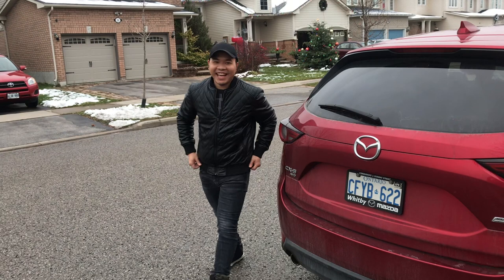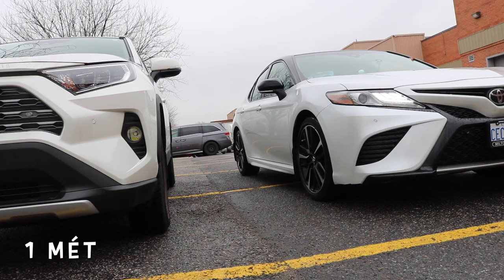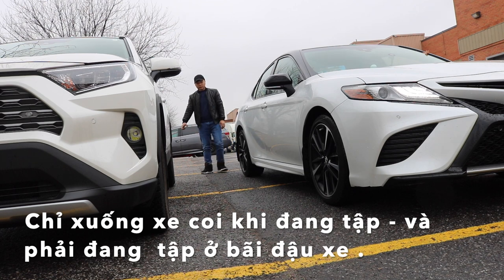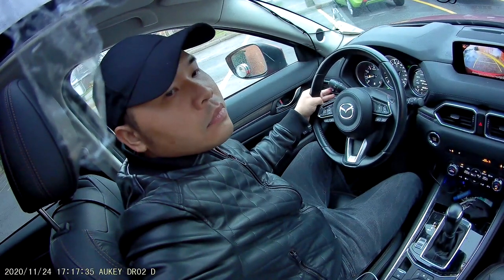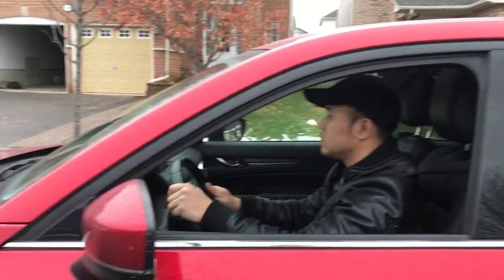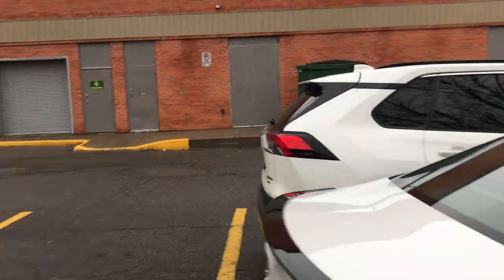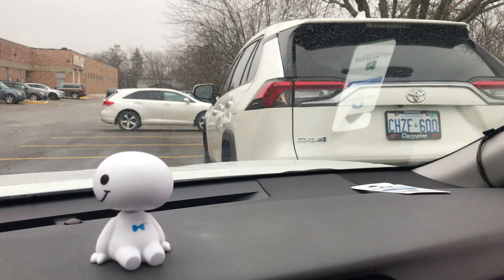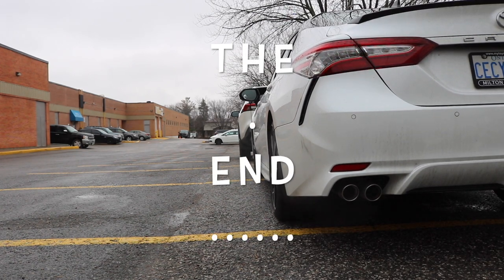Cách đậu xe song song - Parallel parking.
Như mọi người đã biết , Parallel parking hay còn gọi là đậu xe song song , là 1 trong những thử thách khó khăn nhất mà giám khảo sẽ yêu cầu thí sinh đi thi thực hành bằng lái xe hơi phải làm . Đó là 1 nỗi ám ảnh , nỗi lo sợ của nhiều tay lay mới . Nhưng các bạn đừng lo , Cái gì cũng có cái mẹo của nó . hôm nay mình sẽ chia sẻ cách mà mình làm parallel parking mà dễ nhất mà mình đã được học . Nếu bạn làm theo cách này 1 cách nhuần nhuyễn , mình tin rắng bạn sẽ không còn cảm thấy nó khó khăn như trước nữa .
Đầu tiên , mình cho xe cặp hông song song với xe đó , khoảng cách là 1 mét . dùng gương chiếu hậu để căn xe cho bằng đít nhau bằng cách xe dài hơn mình đậu lùi về sau , xe ngắn hơn mình thì mình đậu xe cao hơn họ 1 chút . Sau khi đo được 2 gương , mình bắt đầu bẻ vô lăng 1 vòng qua phải , từ từ cho xe lùi vào chỗ trống bên đường , sau xe kia . lùi đến khi nào thấy được đèn đỏ stop bên trái của xe đó  nằm giữa cửa sổ xe mình , thì mình bắt đầu dừng lại , bẻ hết vô lăng về bên trái , rồi lại từ từ cho e lùi tiếp . Lúc này mình canh gương , sao cho bánh xe không được cán lề hoặc quá xa lề . đến khi nào xe song song với lề đường , cách lề 30 centimet là mình cho xe dừng lại . về parking . kéo thắng tay là xong .

*** XIN LƯU Ý : VIDEO NÀY CHỈ MANG TÍNH CHẤT THAM KHẢO , MỌI NGƯỜI VẪN CẦN PHẢI CÓ THẦY DẠY LÁI XE HAY NGƯỜI CÓ CHUYÊN MÔN BÊN CẠNH ĐỂ HƯỚNG DẪN VÀ GIÁM SÁT KHI THỰC HÀNH LÁI XE .MÌNH SẼ KHÔNG CHỊU TRÁCH NHIỆM TRƯỚC VIỆC THI RỚT HAY BẤT KÌ TAI NẠN NÀO CỦA BẠN . XIN CHÂN THÀNH CẢM ƠN !!!
👉Cách quay đầu xe 3 điểm,đậu xe lên dốc hoặc xuống dốc , đậu xe khẩn cấp